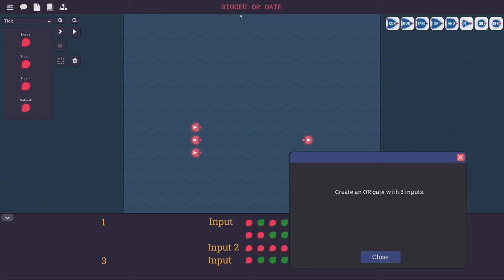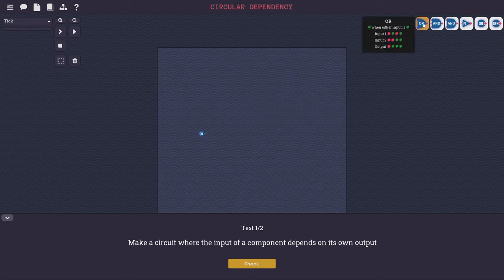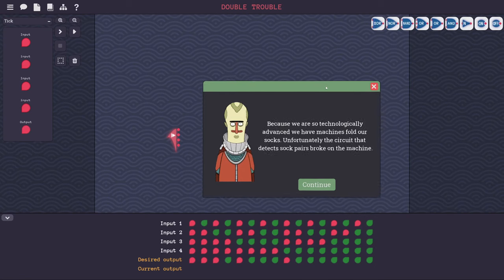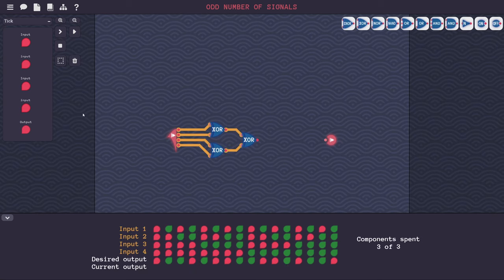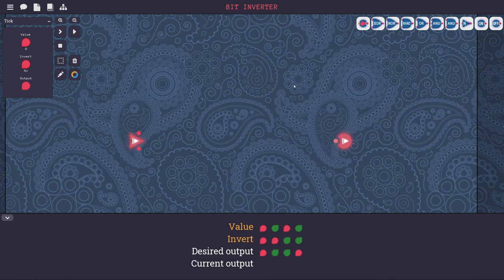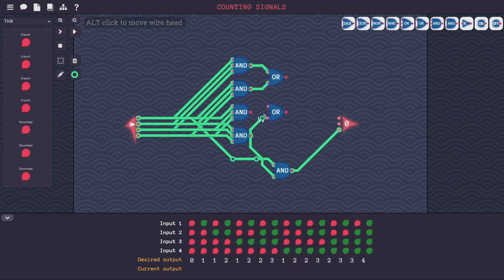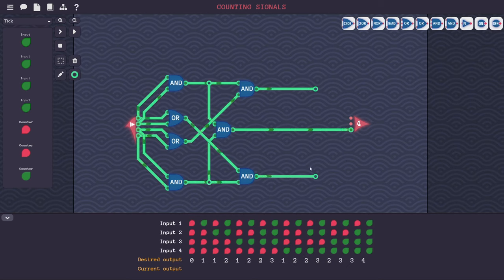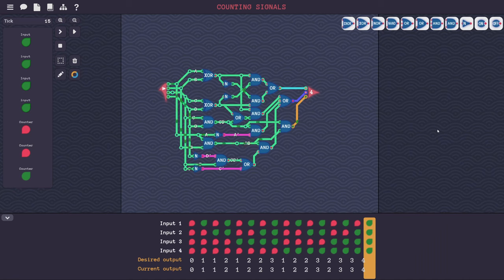Using REAL Computer Engineering Skills to Avoid Getting Eaten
Turing Complete Episode 2

Welcome to Computer Engineer Plays!

I am a computer engineering graduate, currently studying for my Master's degree in the subject. I enjoy playing programming and automation - type games, and hope I can provide some unique insights along the way.

Inspired by City Planner Plays and Real Civil Engineer.

In this video, I check out Turing Complete, currently in Early Access.

In Turing Complete, you have been abducted by an alien species, and you must prove your sentience by building a computer from scratch. If you fail, they will deem humanity as void of sentience, and eat you for food. Good Luck!

In this game, concepts such as Digital Logic, CPU Arithmetic, Memory, and Assembly programming are taught via simple puzzles that build upon one another. Learn how computers work by starting from binary 1's and 0's and going all the way to programming languages.